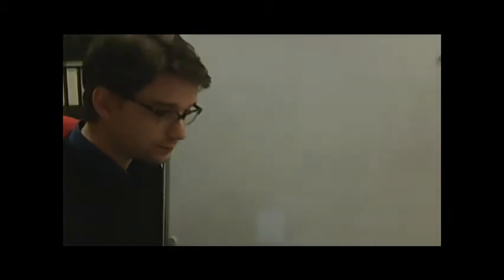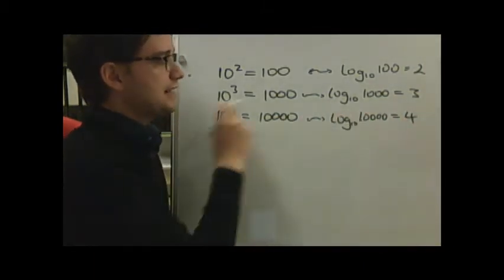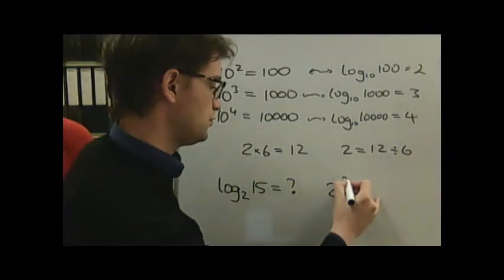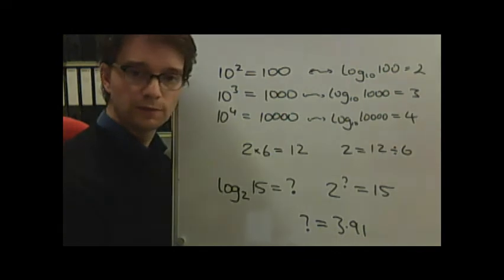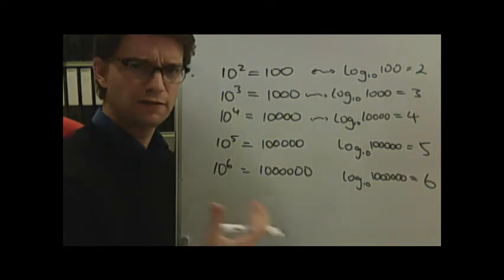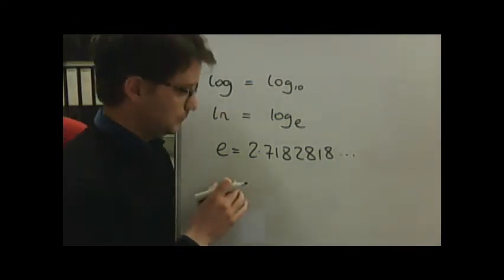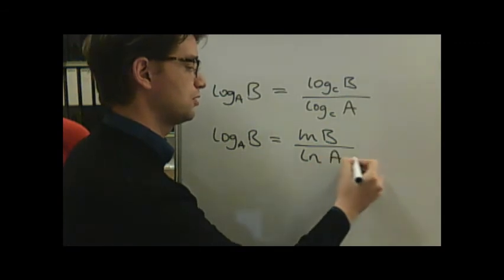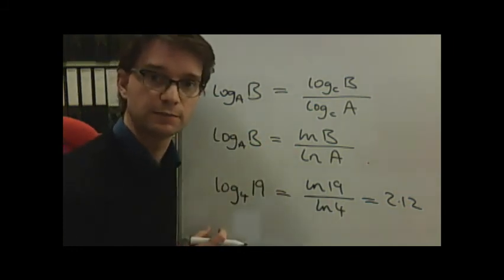Logarithms 1 What are logarithms?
SImple explanation of what logs are.